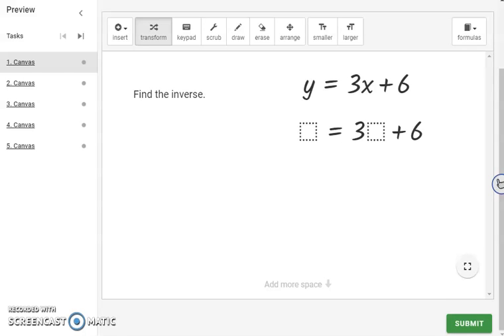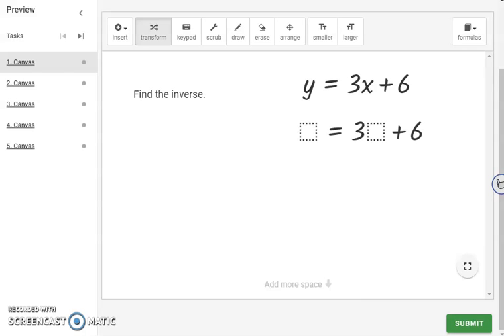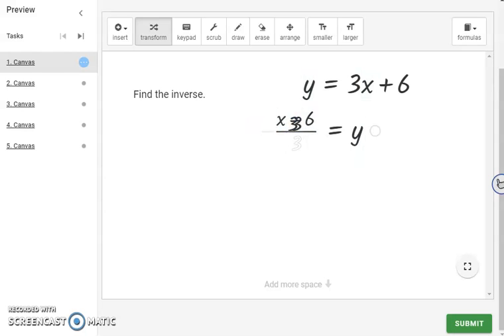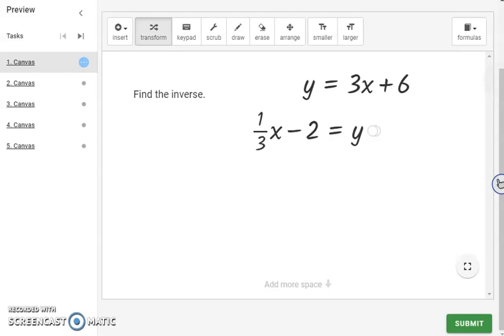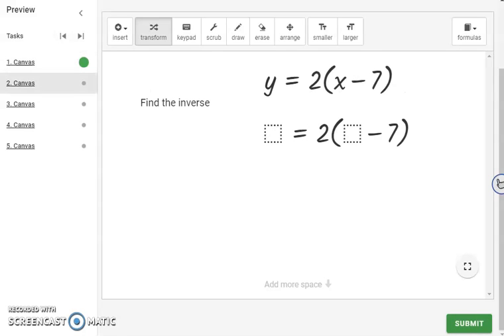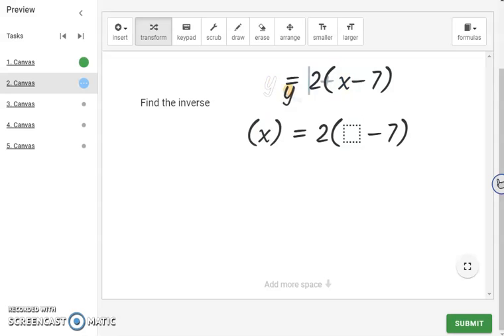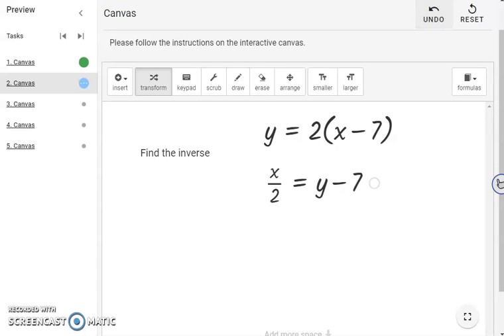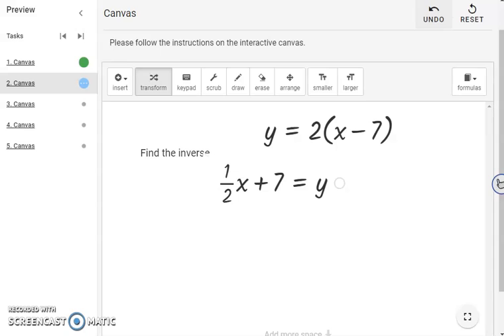graspable math inverses